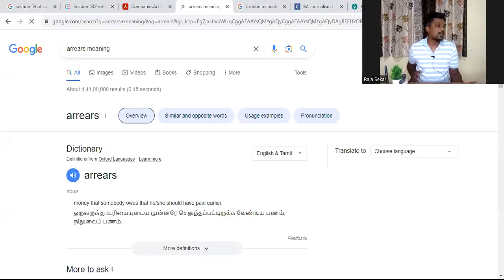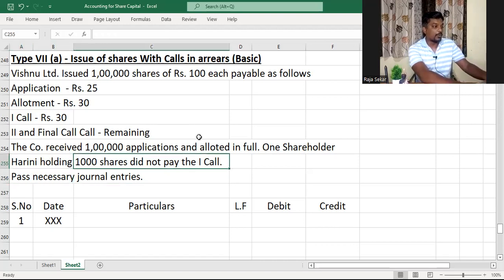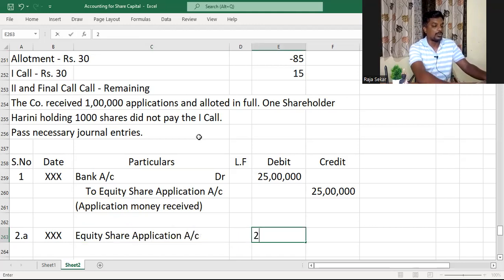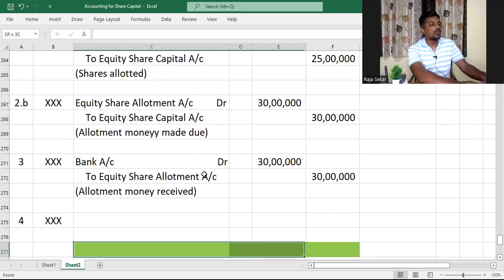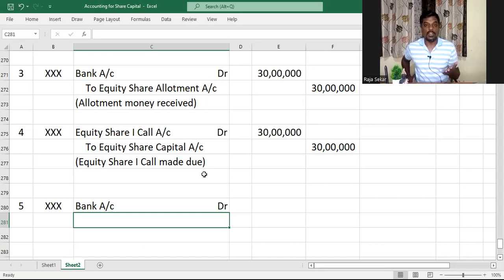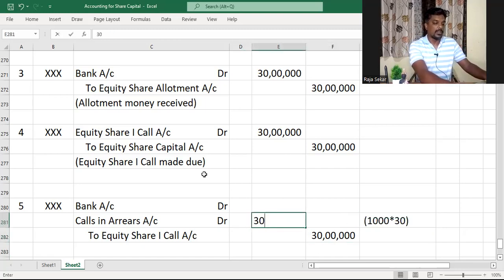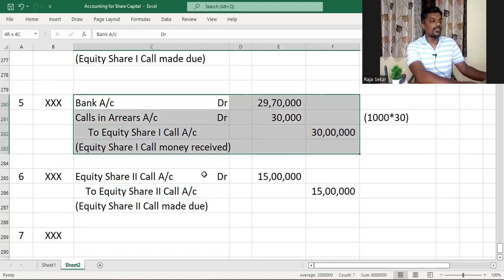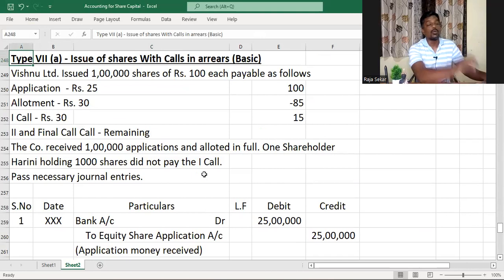7. Accounting for Share Capital || Grade XII CBSE || Issue of Shares - Calls in arrears